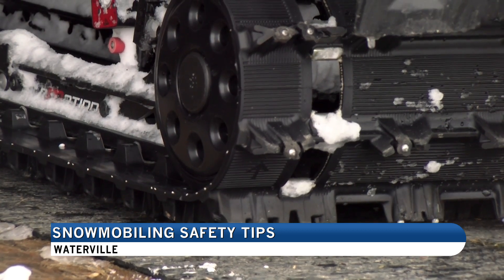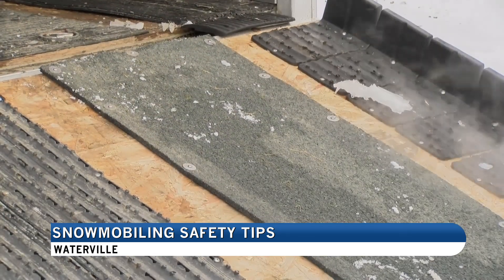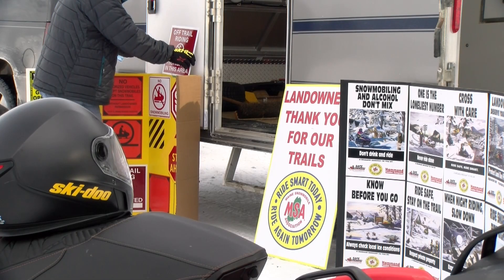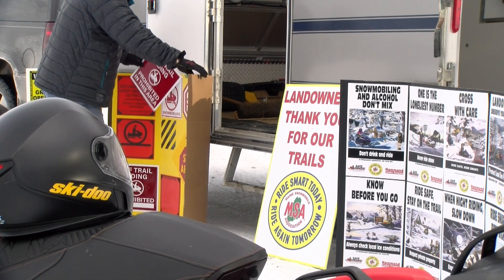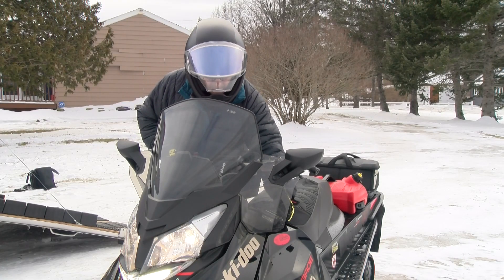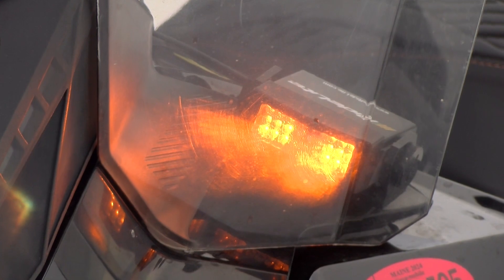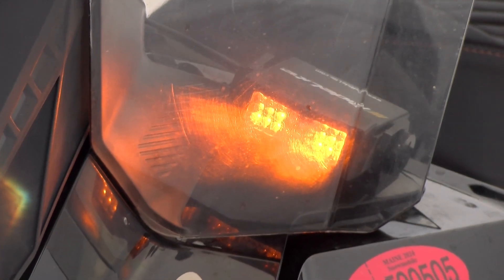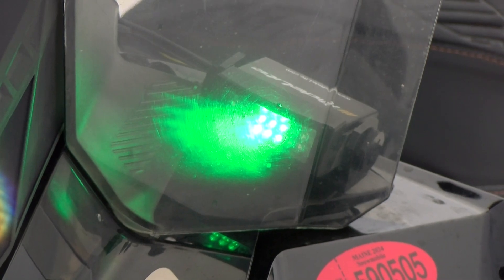MSA President shares safety advice for snowmobilers